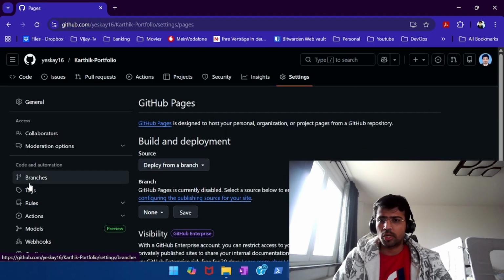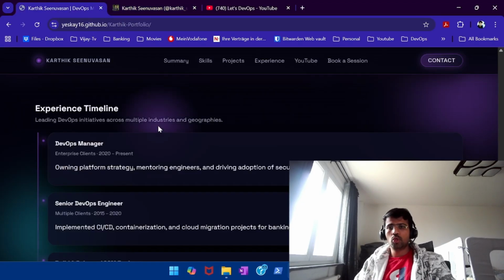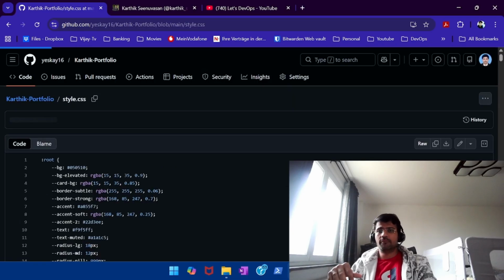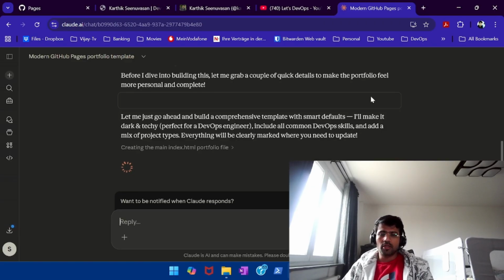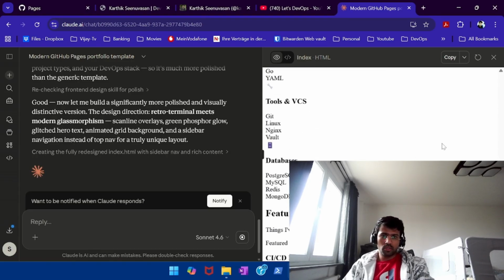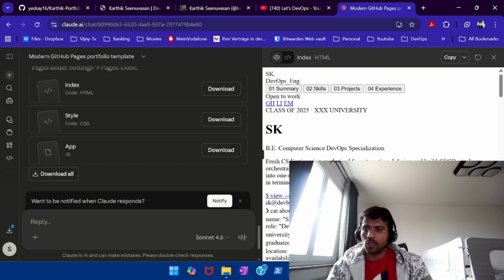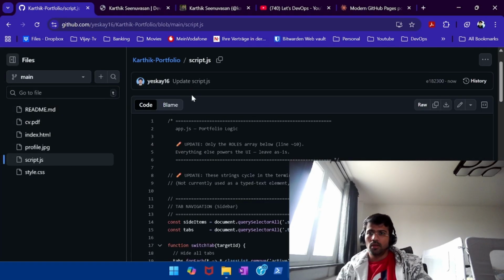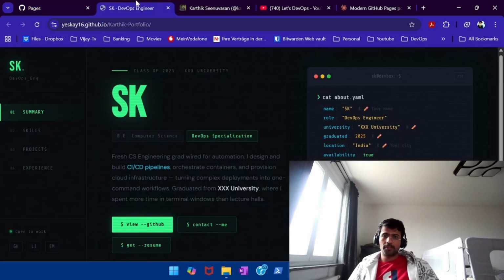Build a Stunning Developer Portfolio in 10 Minutes (FREE) using AI + GitHub Pages | Ep - 01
Want a professional developer portfolio but don’t want to spend hours designing it?

In this video, I show how you can use AI to generate a complete developer portfolio and deploy it for FREE using GitHub Pages. Perfect for developers, DevOps engineers, and beginners who want to showcase their projects quickly.

In this tutorial you’ll learn:
• How to generate a portfolio website using AI
• How to structure your portfolio content
• How to host it for FREE using GitHub Pages
• How to make it live in just a few minutes

By the end of this video, you'll have your own live portfolio website ready to share with recruiters and the tech community.

💻 Tech Used:
GitHub Pages | AI Tools | HTML | CSS